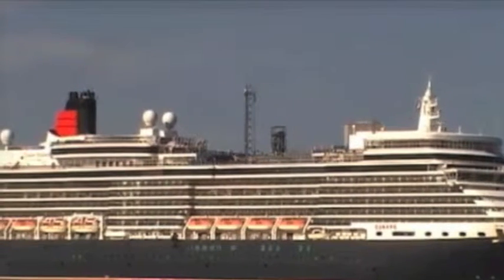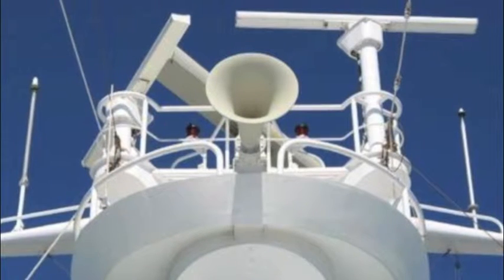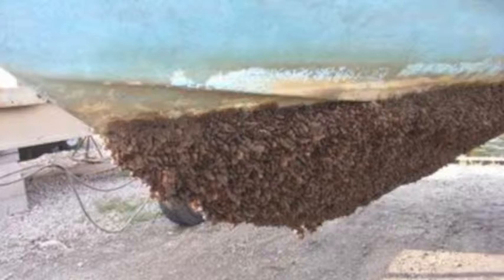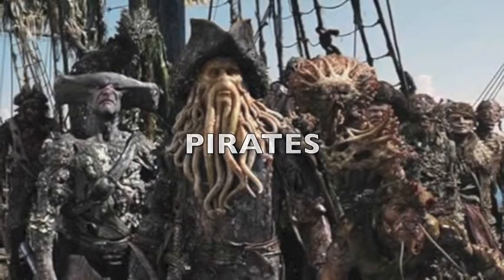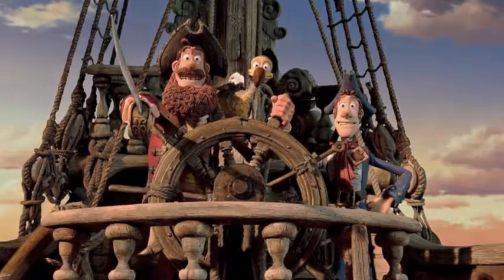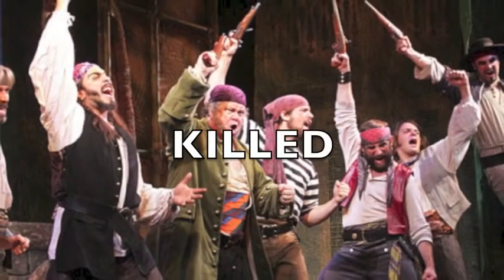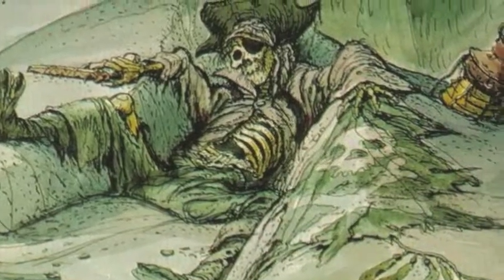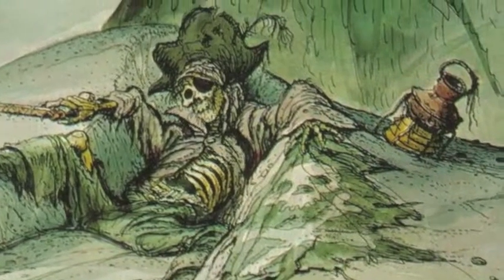Human anatomy Semester Exam